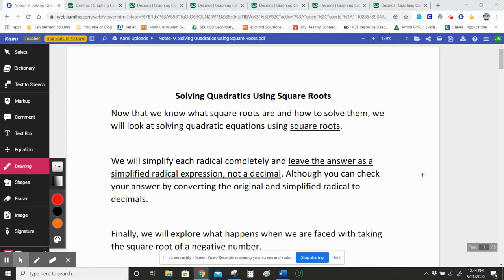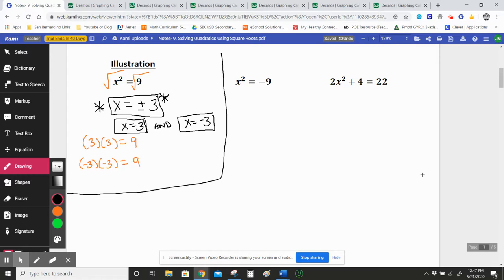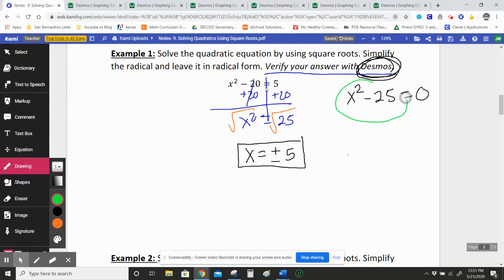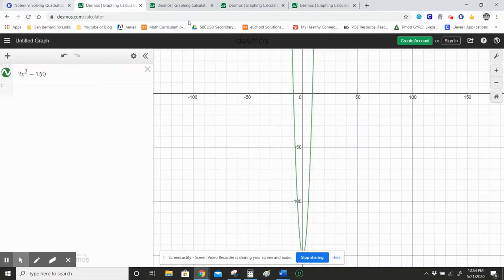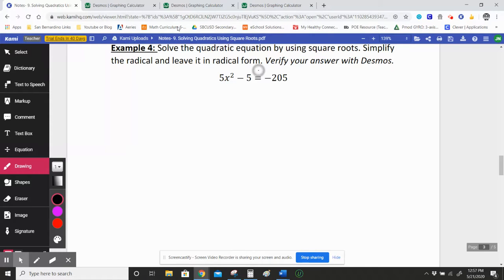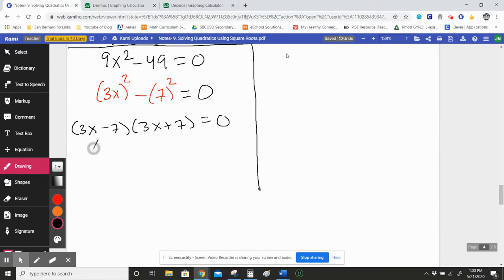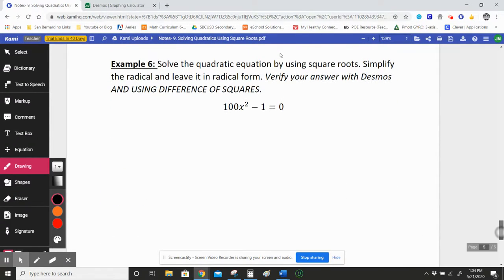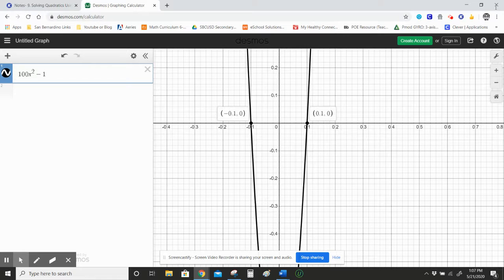Solving Quadratic Equations Using Square Roots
Math 2 Tutorial: Solving Quadratic Equations by Using Square Roots. Verifying answers with Desmos, and Comparing Solutions to Factoring using Difference of Squares.